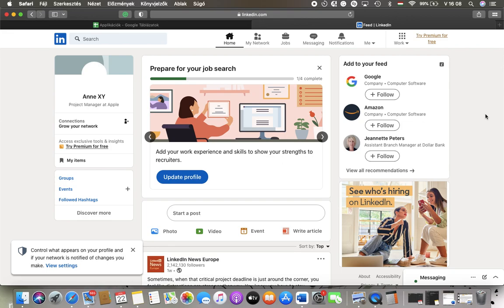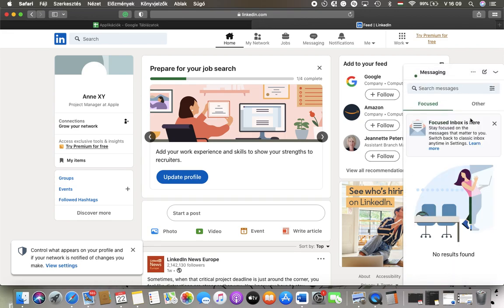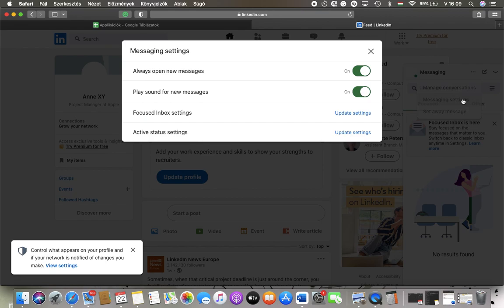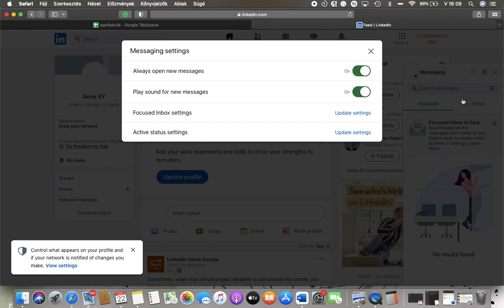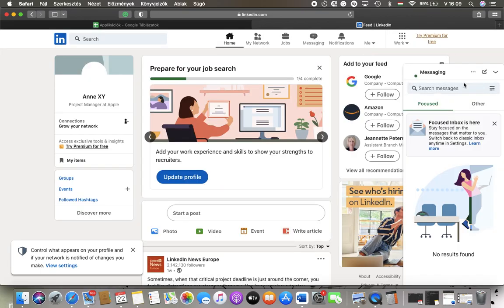How to find the messaging settings on LinkedIn?